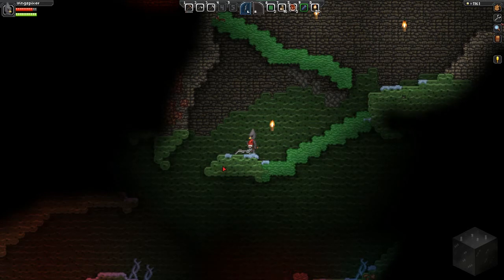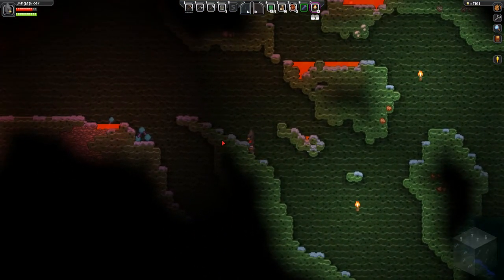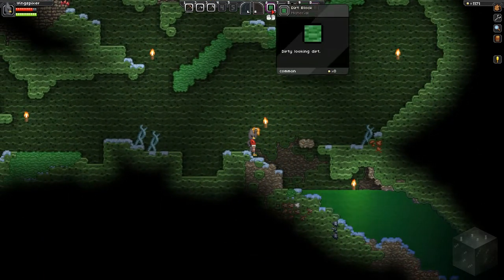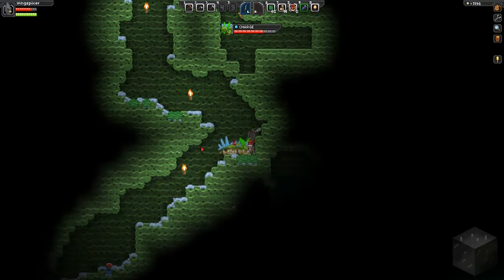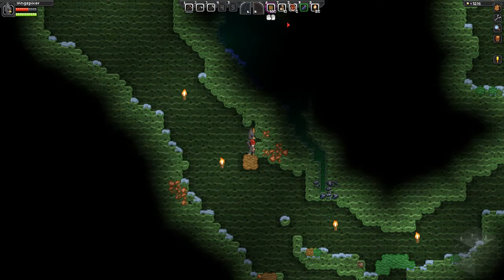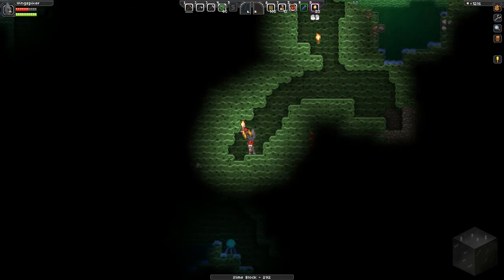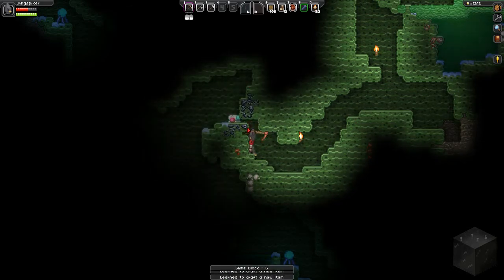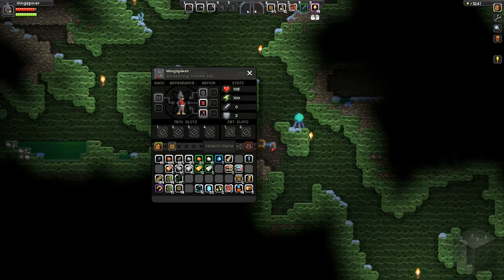BlackIce Plays Starbound - Episode 22: Close to the Core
Welcome to the game called Starbound. In Starbound, our home planet has been destroyed and our space ship has run out of fuel while in orbit of another planet. It is our mission to obtain fuel from the planet so that we can use our ship to go to other planets throughout the universe. Starbound can be bought on the official Starbound or on Steam

I think we're close to the core of the planet, but there's only one way to find out!